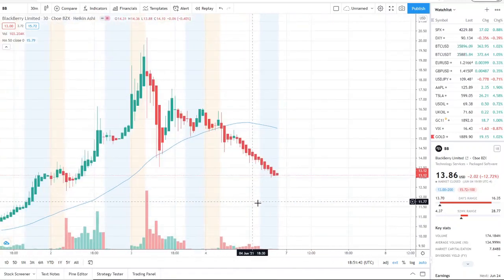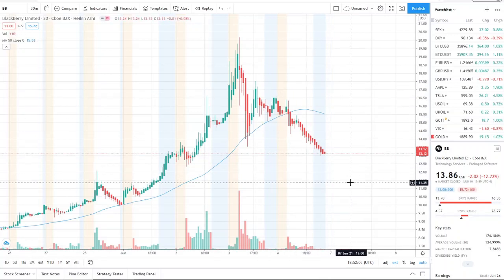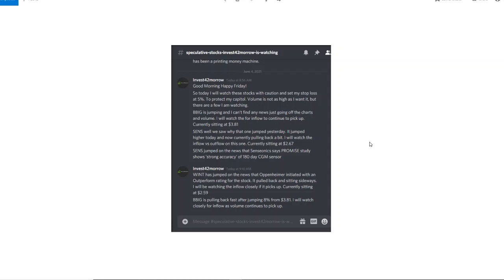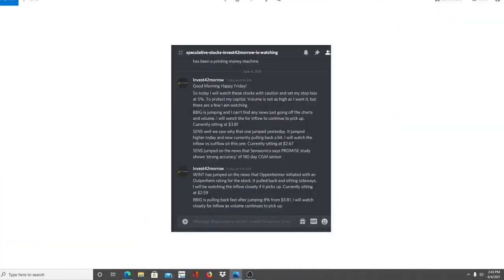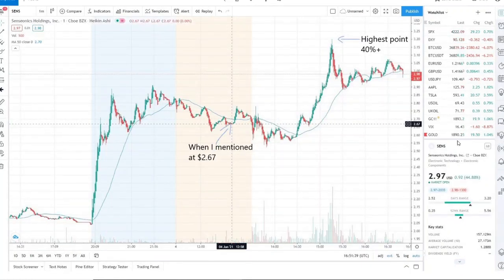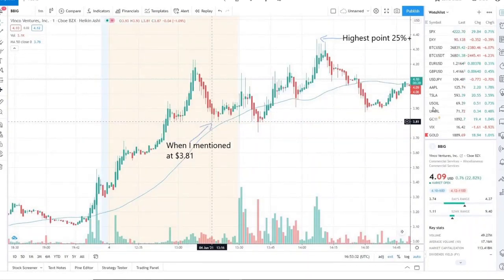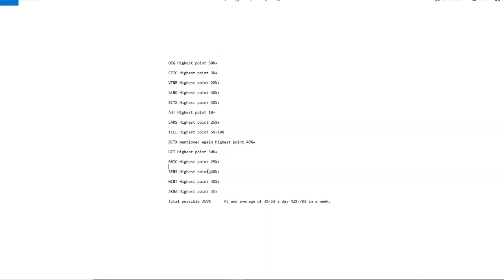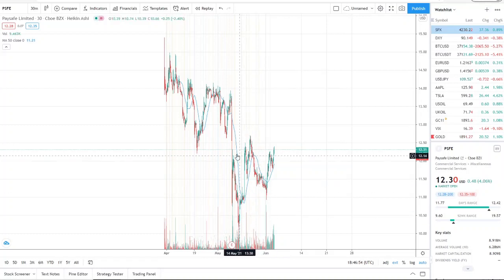BB Stock! [BLACKBERRY] STOCK CAN BB STOCK EXPLODE MONDAY!? KEY BUYING LEVELS!! WATCH FAST!!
Today I go over bb stock in the Stock Market. I go over my bb price predictions and blackberry momentum moving forward. I give you the blackberry stock news.

Stock market for beginners // trading options // how to make money online // how to make money in the stock market // profit in bull markets // profit in bear markets // bb // blackberry // bb stock // blackberry stock // bb stock prediction // bb stock analysis // bb stock news // bb stock live // bb stock live // bb stock options // blackberry stock analysis // blackberry stock prediction // bb stock today // short interest // short sellers // meet kevin // ziptrader // mcash